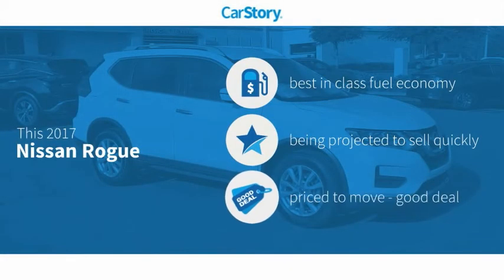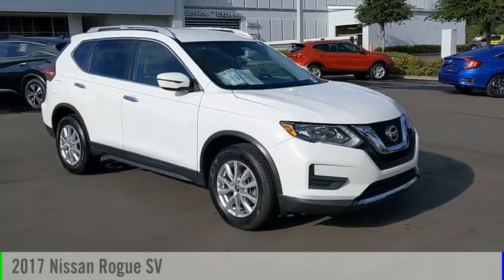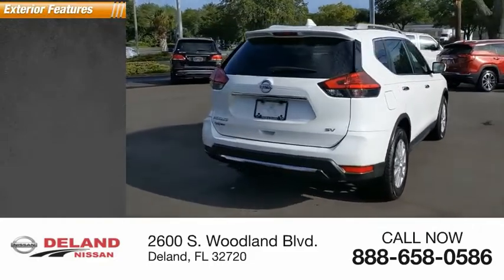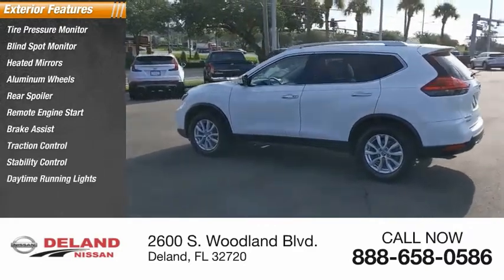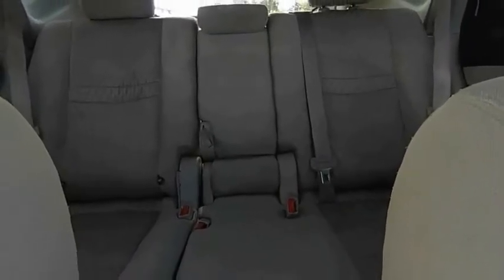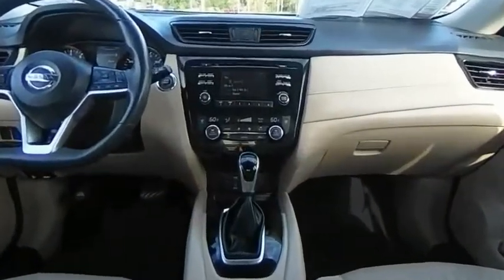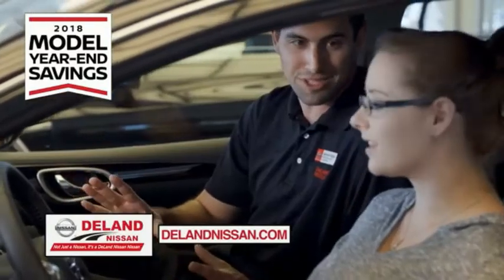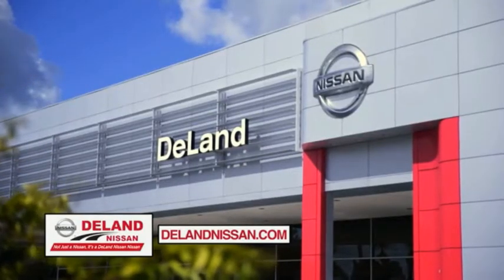2017 Nissan Rogue DeLand Nissan W006539A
Financing

Payment Calculator

Service Appointment

Deland Nissan
2600 S. Woodland Blvd.

2017 Nissan Rogue SV **FRESH LOCAL TRADE-IN, **NON SMOKER, **BACK-UP CAMERA, **PREMIUM WHEELS, **XM RADIO, **REMOTE KEYLESS ENTRY w/PANIC ALARM, **BLUETOOTH, **ILLUMINATED ENTRY, **POWER MIRRORS, **POWER SEAT, **DUAL A/C, **STEERING WHEEL MOUNTED AUDIO CONTROLS.Clean CARFAX.26/33 City/Highway MPGAwards:* 2017 KBB.com 10 Best SUVs Under $25,000At DeLand Nissan we offer Market Based Pricing so please call to check on the availability of this vehicle. We'll buy your vehicle, even if you don't buy our. We are committed to getting you financed and have rates great available. We carry all makes and models and have vehicles in all different colors, Black, Red, White, Blue, Tan, Green, Yellow, Burgundy, Silver and Charcoal. We also carry Acura, Audi, BMW, Buick, Cadillac, Chevrolet, Chrysler, Dodge, Fiat, Ford, GMC, Honda, Hyundai, INFINITI, Jaguar, Jeep, Kia, Land Rover, Lexus, Lincoln, Maserati, Mazda, Mercedes-Benz, Mini, Porsche, RAM, Scion, Subaru, Tesla, Toyota, Volkswagen, and Volvo's.